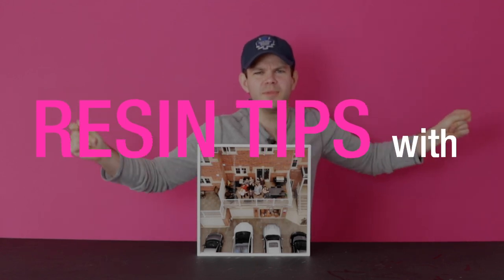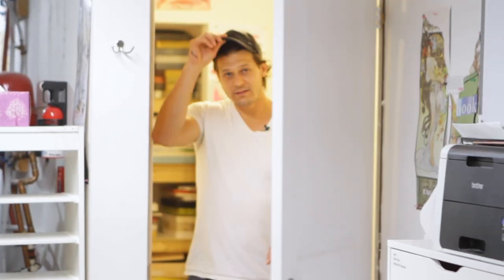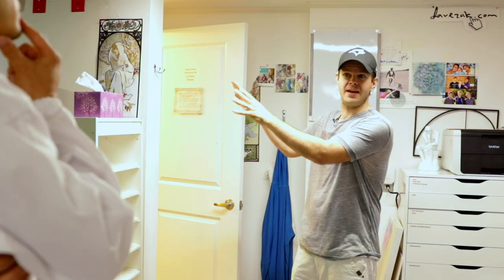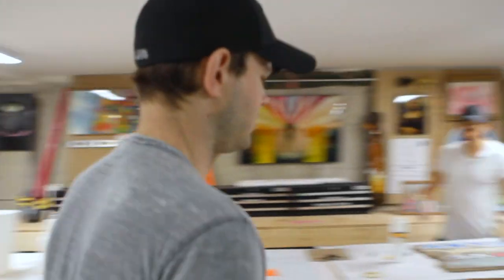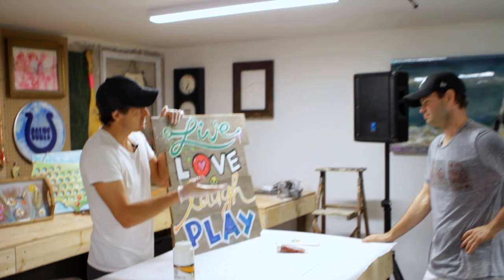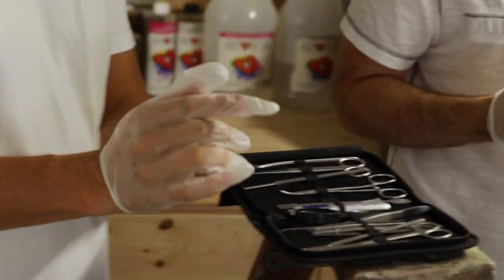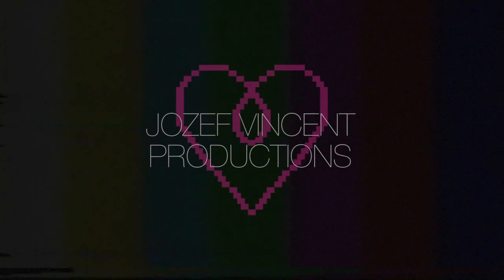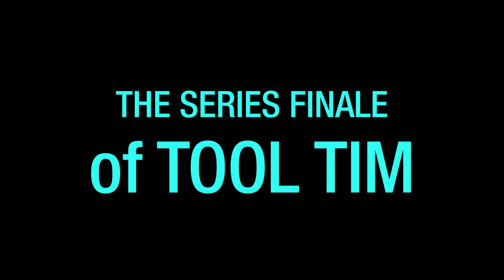Tool Tim: The Return of Dave pt. 1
Defying the expectations of mortal men, Dave has returned to ArtResin HQ unfazed and ready to bring back Tool Tim. Not even the constant dark cloud of negativity otherwise known as Jeff can stop him from fulfilling his destiny.

ResinTips is no more. The King has returned, and he has a few surprises up his sleeve.

This is the beginning of the end. Join us next week for the Tool Tim Series Finale!